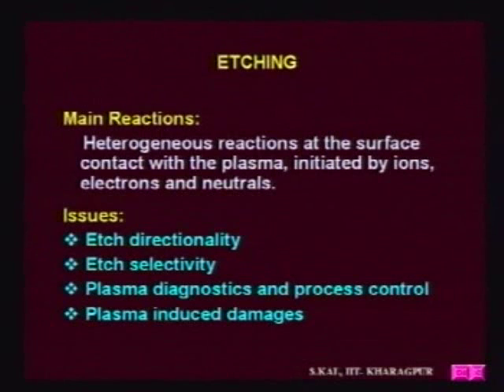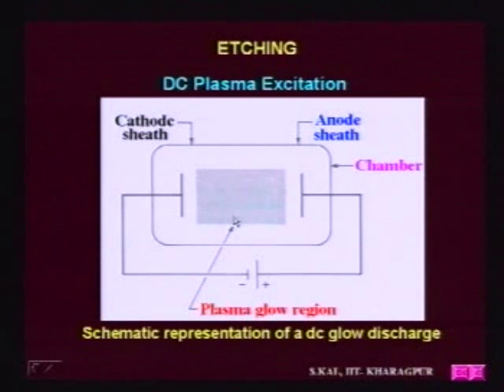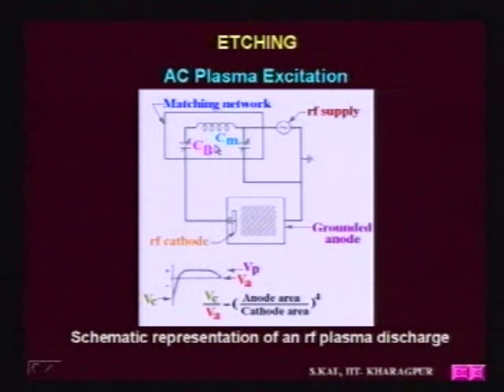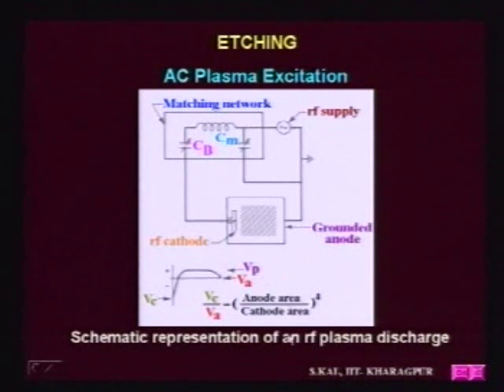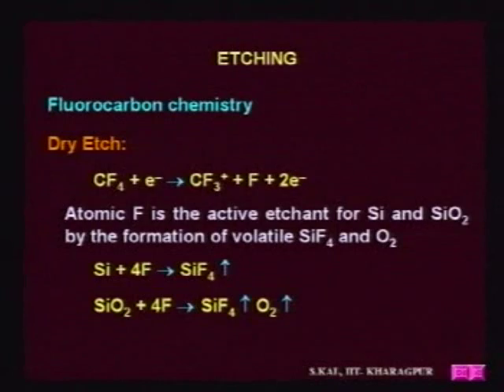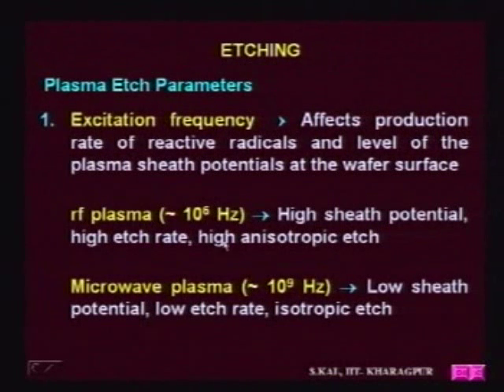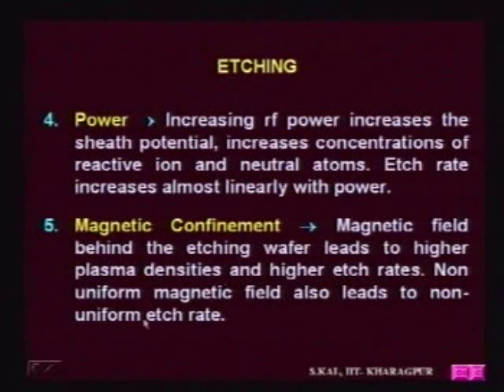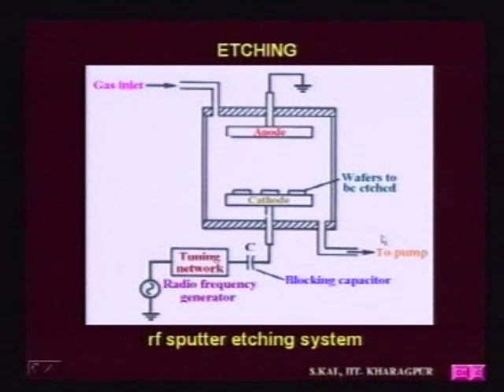Skal 17 - Dry & Plasma Etching